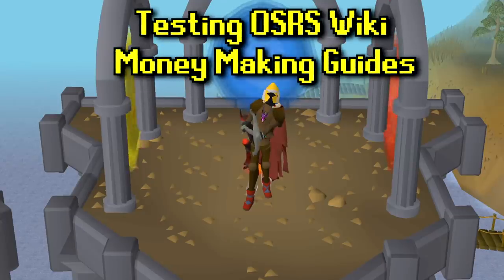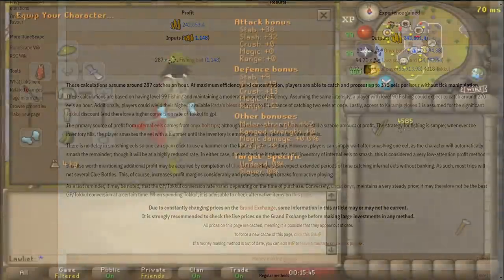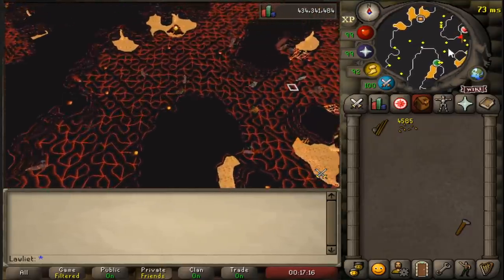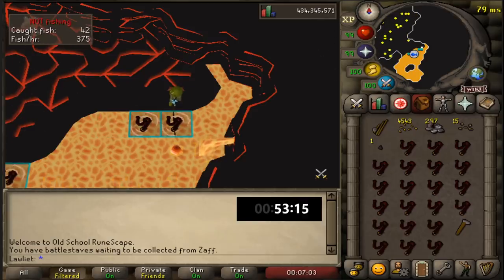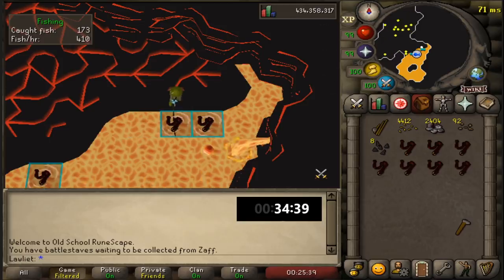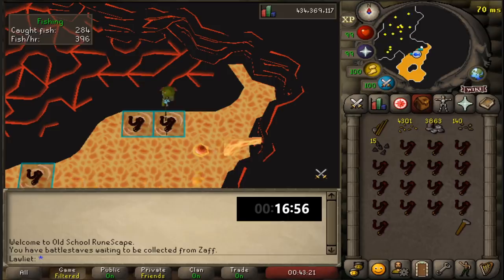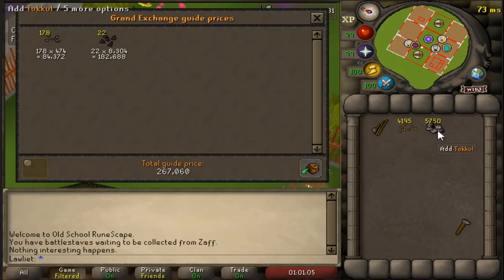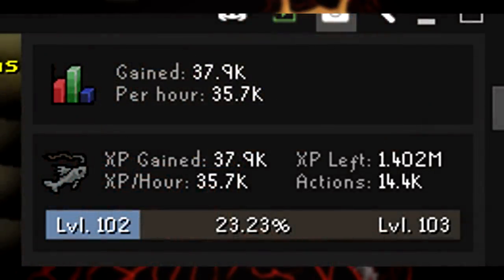Catching Infernal Eels | Testing OSRS Wiki Money Making Methods